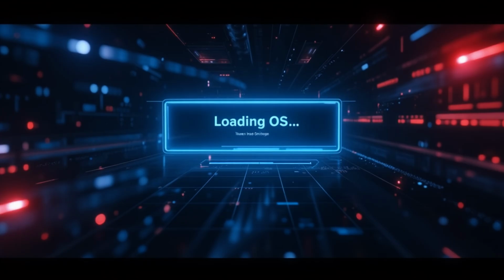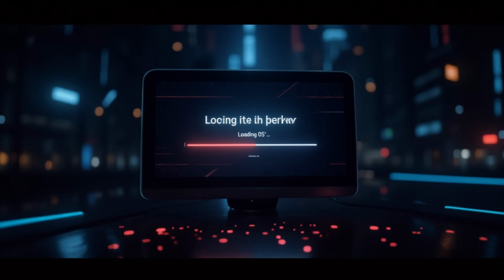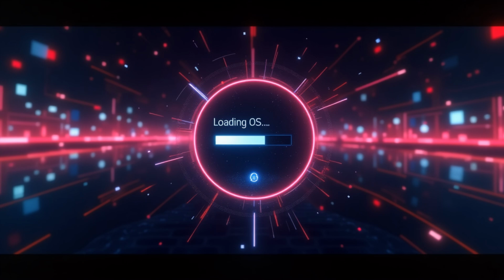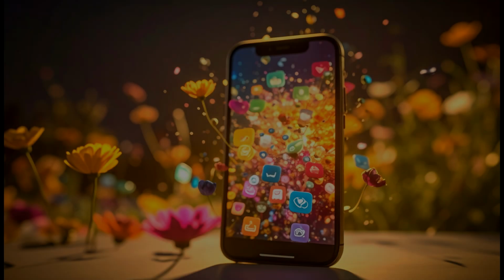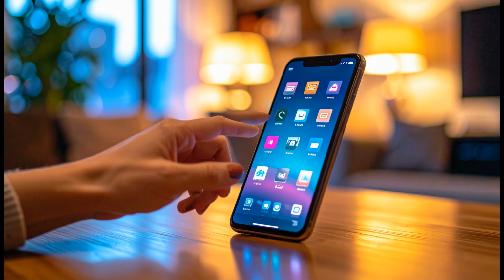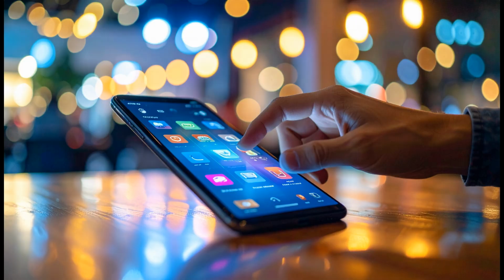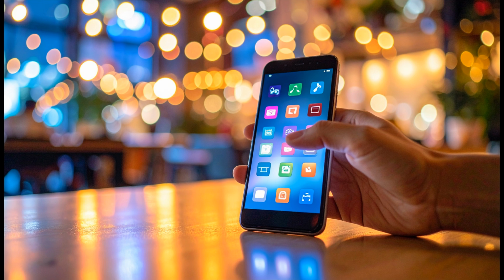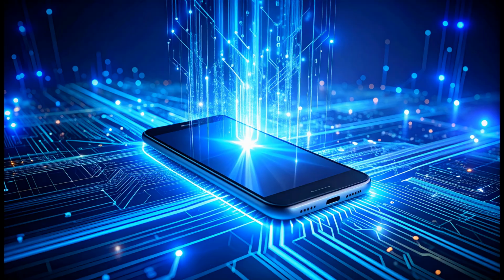What Happens When You Turn On a Mobile Phone? | Boot Process Explained for Beginners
🔋 Ever wondered what actually happens inside your smartphone when you press the power button?

In this video, we break down the entire mobile boot process in a simple, beginner-friendly way. From the power-on signal to the bootloader, kernel, drivers, and finally your home screen — this is a behind-the-scenes tour of your phone’s brain.

💡 Perfect for tech enthusiasts, curious minds, or anyone who loves to learn how things work.

✅ Covered in this video:

What is a Bootloader?

Kernel and Drivers

Android vs iOS Startup

How OS Loads Apps and Services

🎥 Like this style of simple tech explainers?